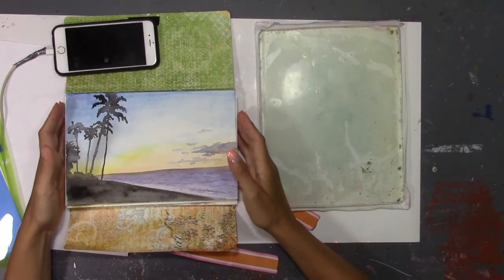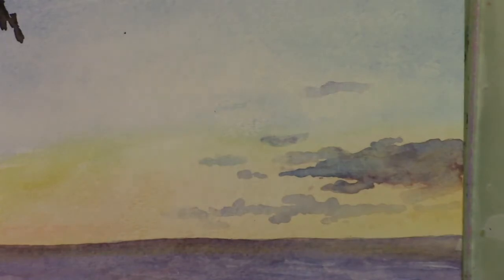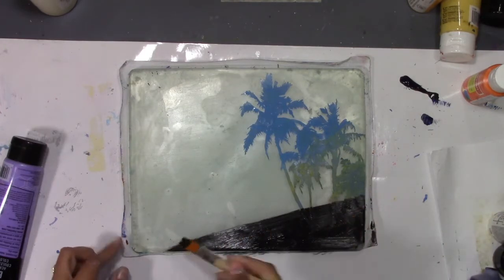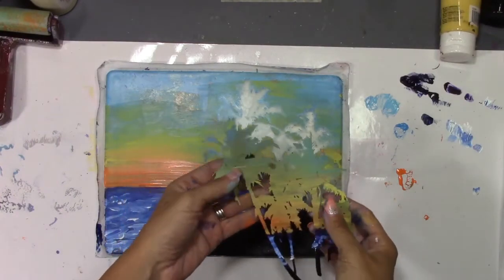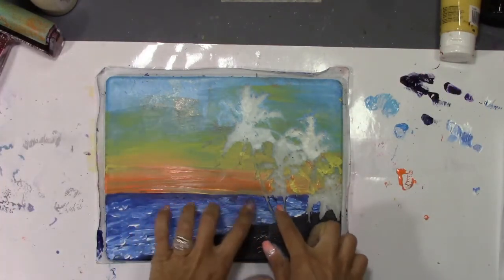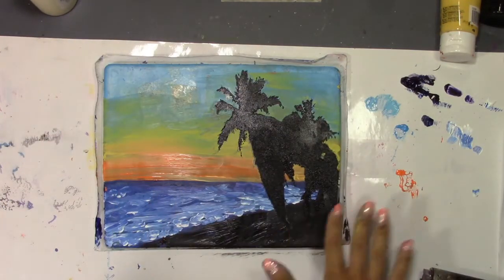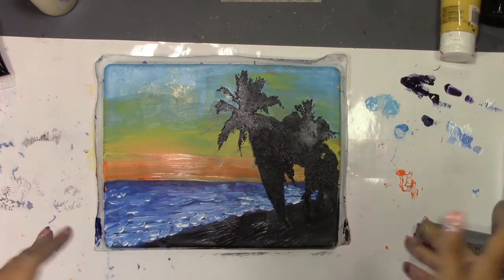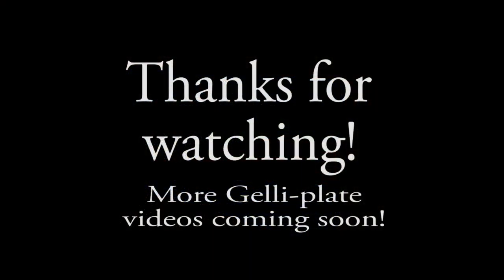Maui sunset with Gelli Plate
In this video I create a print of a Maui sunset with my gelli-plate.